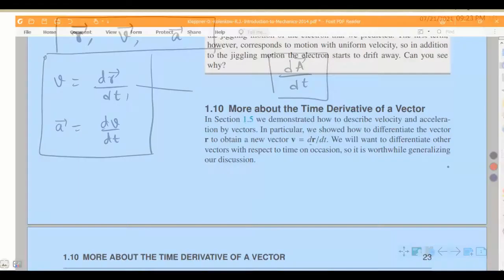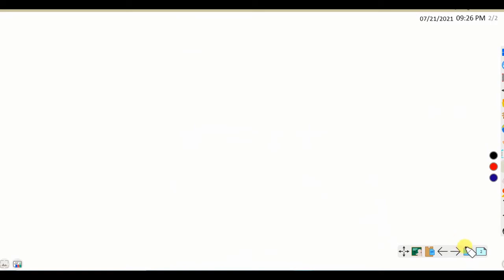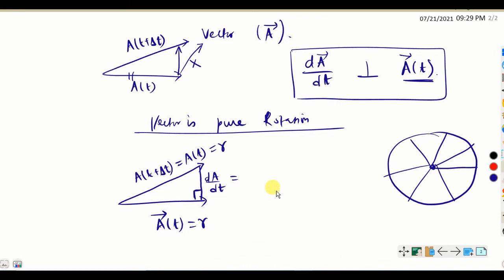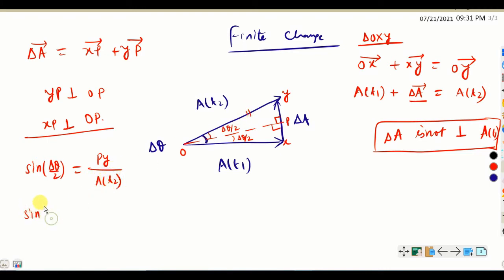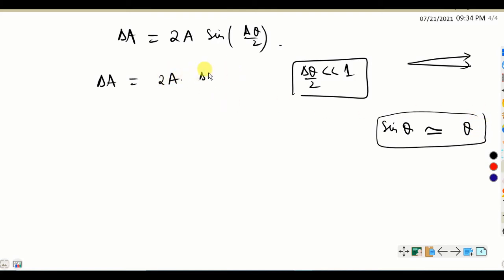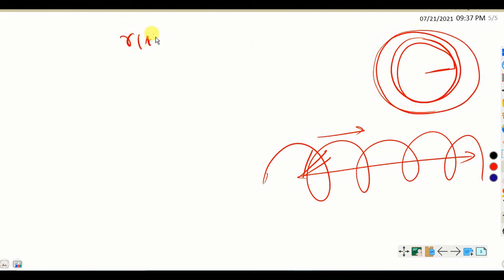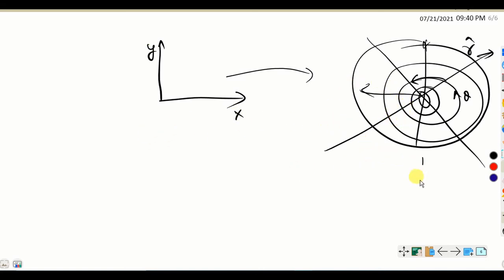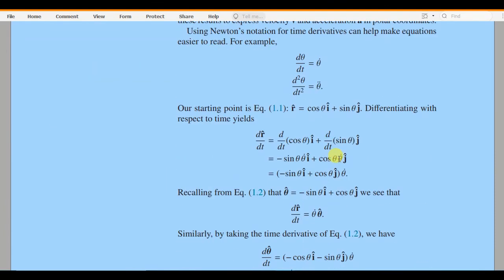Rotation of Vectors and relation with coordinate system | Kleppner Kinematics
Current Video Description: Kleppner & Kolenkow Lecture Series & Problem.
Rotation of Vectors and relation with coordinate system.
We learn advance Physics from Kleppner Book which based on pure theoretical version of Classical Physics.
Time Stamp:
[1] 0:00 Intro
[2] 01:30 - meaning of time derivative.
[3] 04:50 - pure rotation of vector
[4]

Videos Type in This Channel:
Educational:
[5] Technology
[6] Tutorial on LaTeX and Wolfram Mathematica

Thumbnail Making Software - Adobe Photoshop cc2015